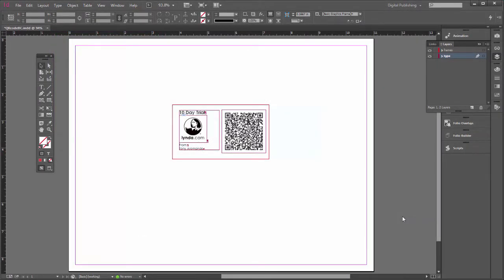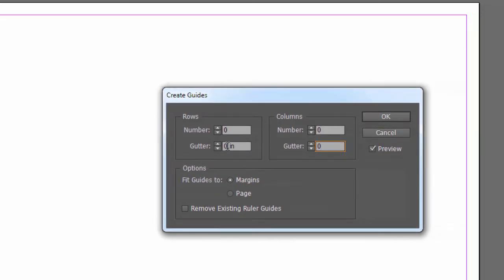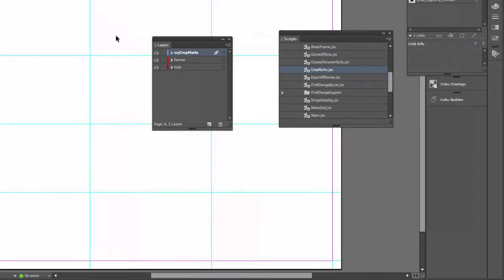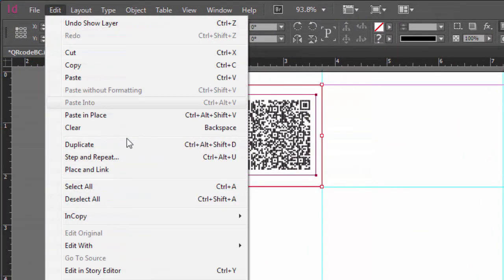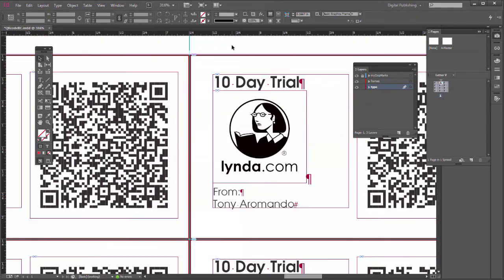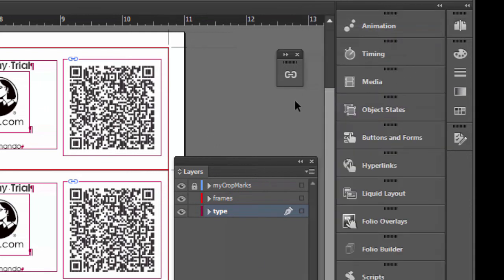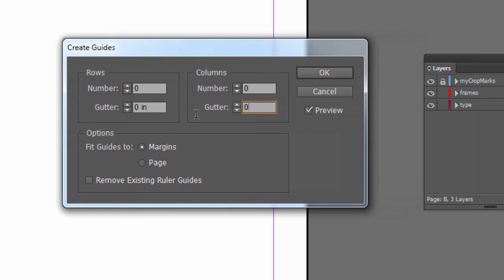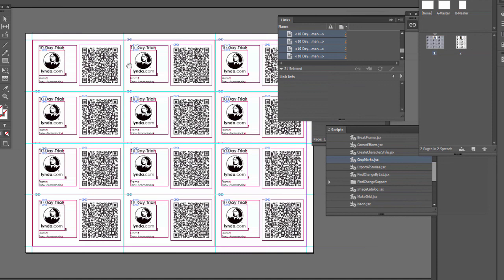InDesign CC, Make a QR coded Business Card or Handout.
Learn to create a QR code, set up a business card template, use the Content Collector tools and Scripts.